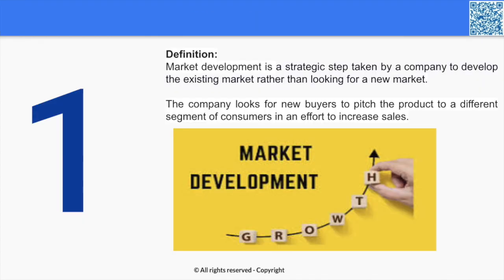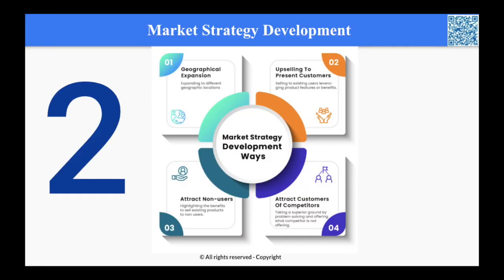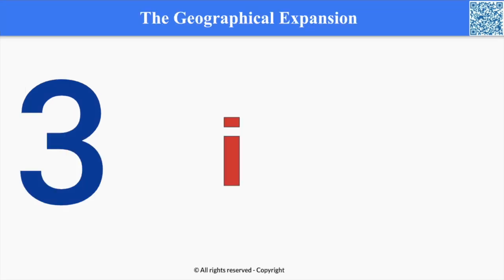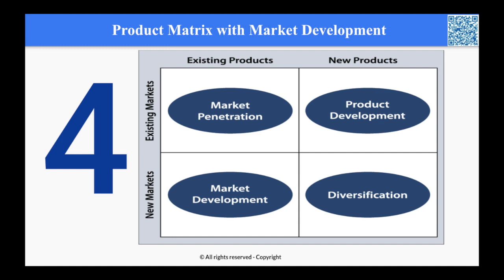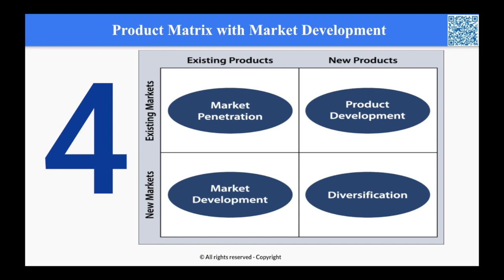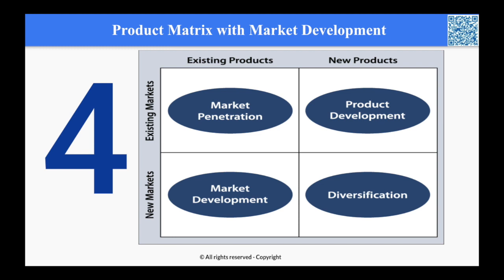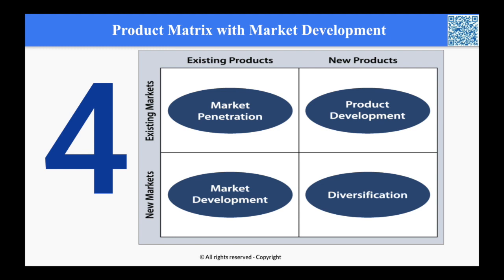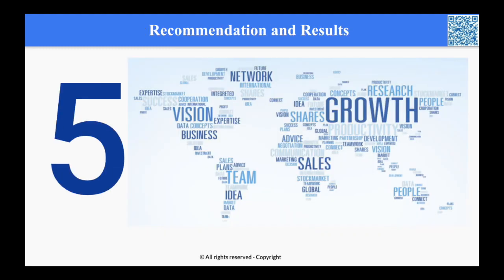Asif Kabani MBA - Startup TALK - Market Development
Asif A. Kabani, MBA, Mentor Fellow (UN) | Startup Coach | Trainer 500+ NGLs | Public Speaker | Certification for Coach, Startup (AI-SDGs-ESG) and Tech | Director iSDRC| Founder and CEO, Next Generation Leaders Europe